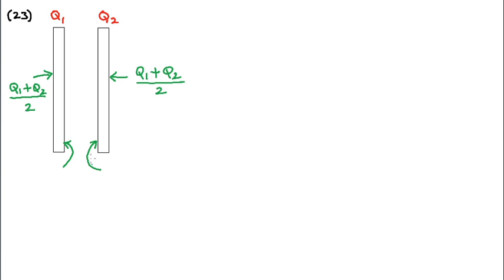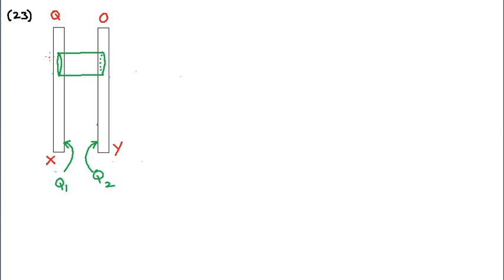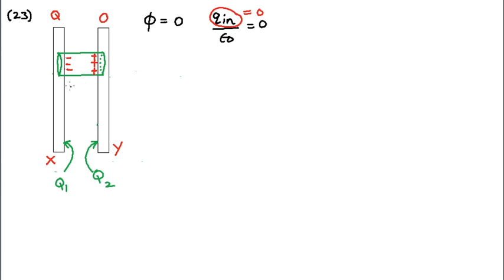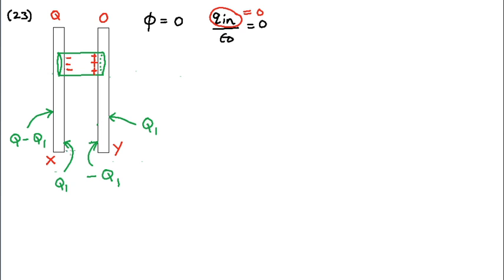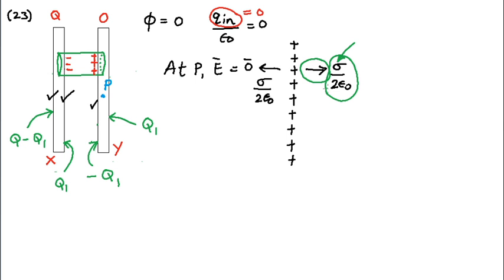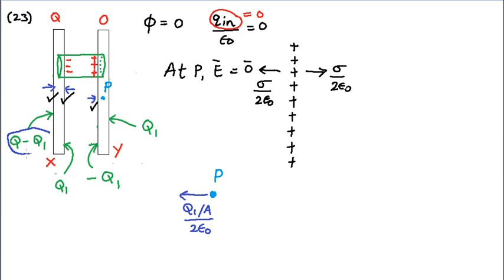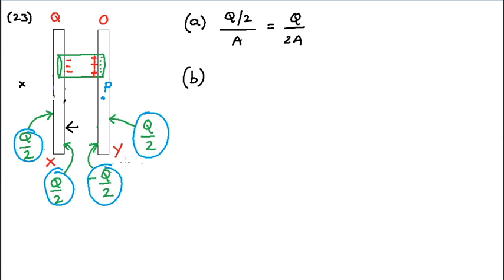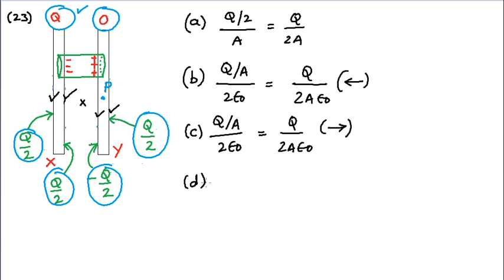2 - 142 - 23